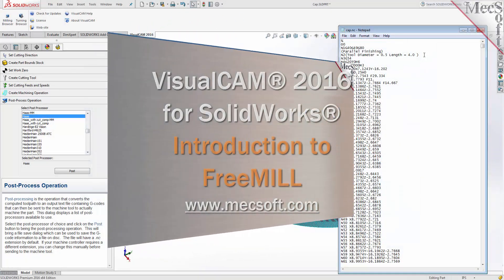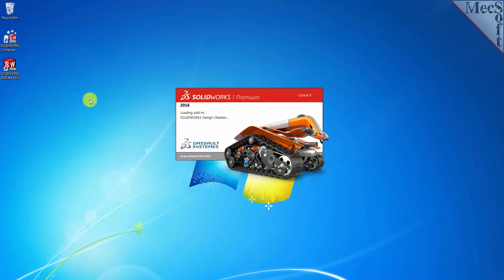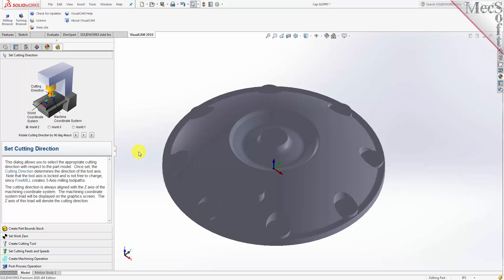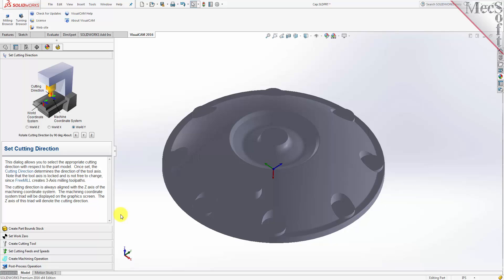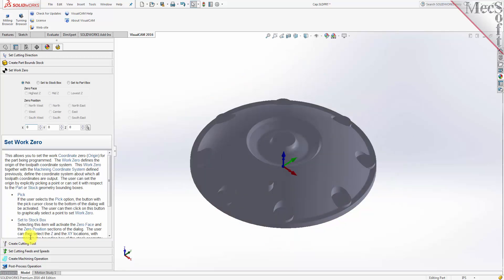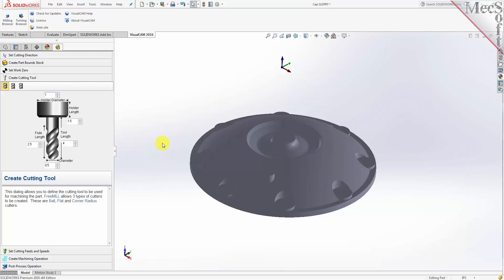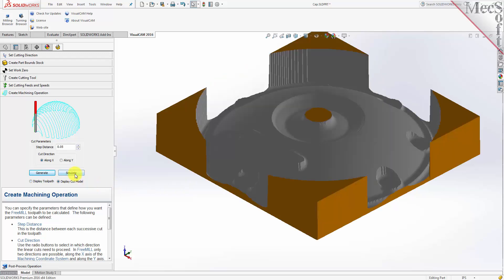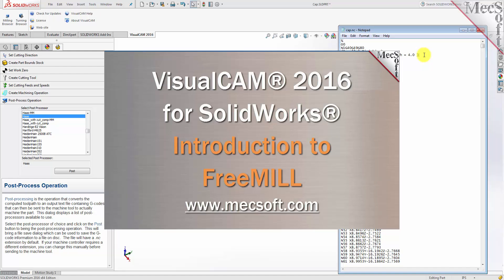FreeMILL 2016 for SolidWorks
Watch the video on how to run FreeMILL 2016 inside SolidWorks